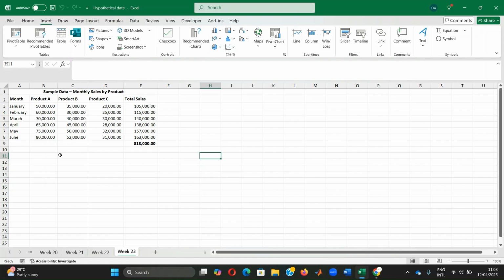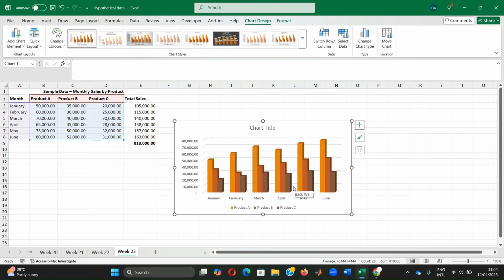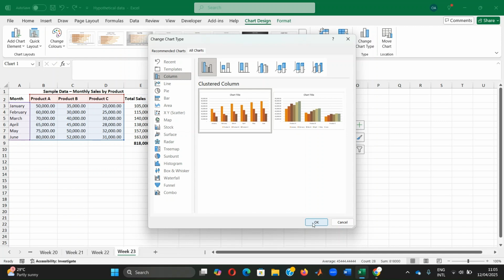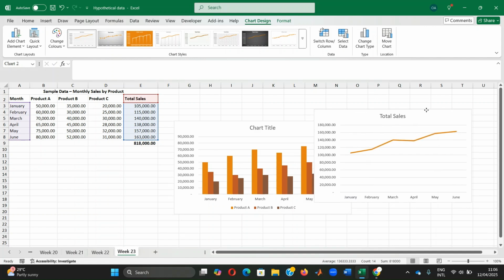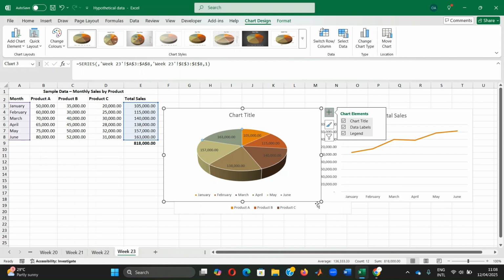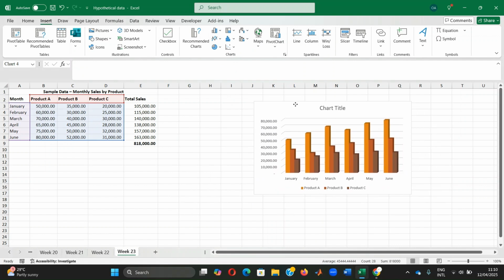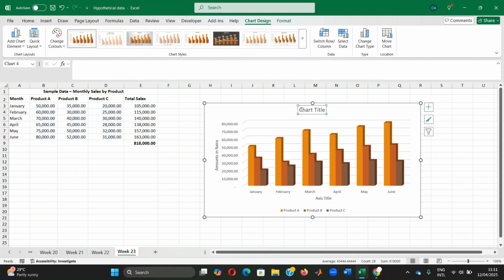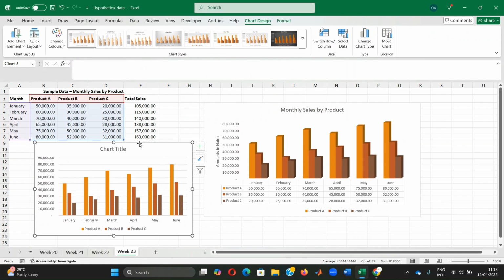Unlock the Power of Excel: Creating Basic Charts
Ready to visualise your data like a pro? In this video, we dive into the basics of creating charts in Excel. If you’ve ever felt overwhelmed by numbers or just wanted a better way to communicate your insights, charts are the answer! In this lesson, we cover everything from selecting the right chart to customizing it for a professional look.

🔑 Takeaways:
✅ Master the basics of creating Excel charts
✅ Learn when to use Bar, Line, and Pie charts
✅ Understand chart elements like titles, labels, and legends